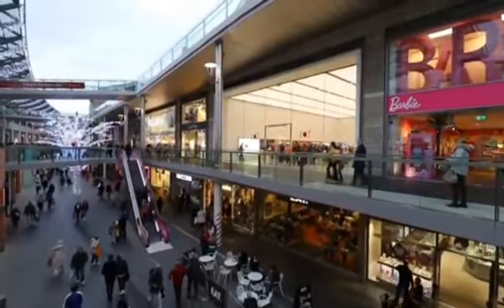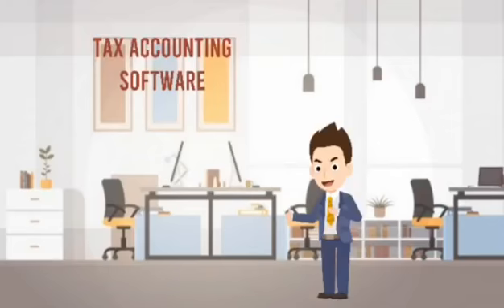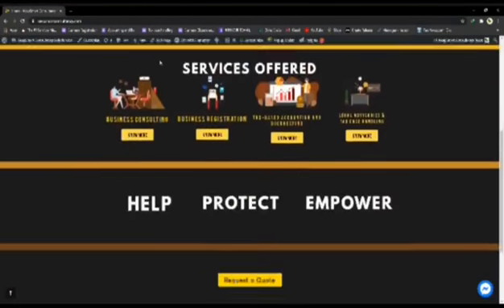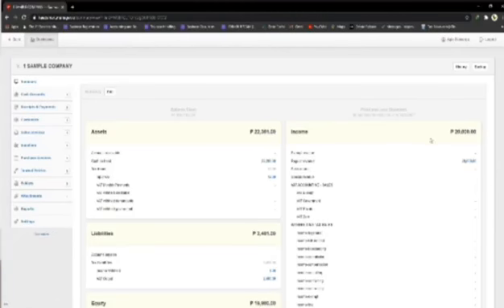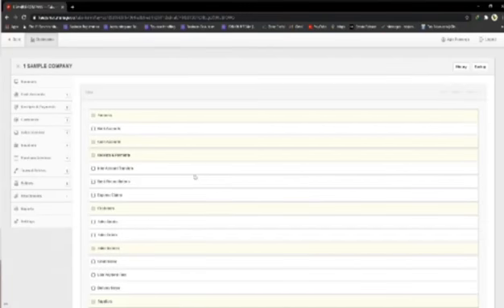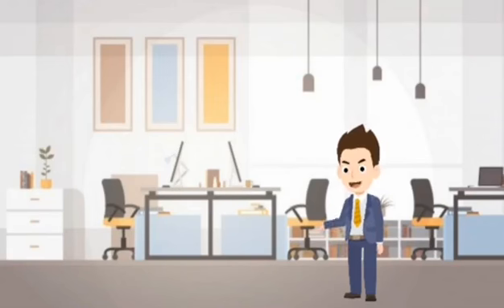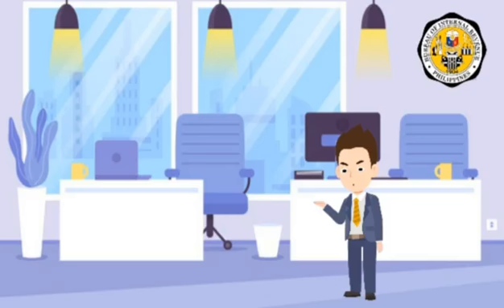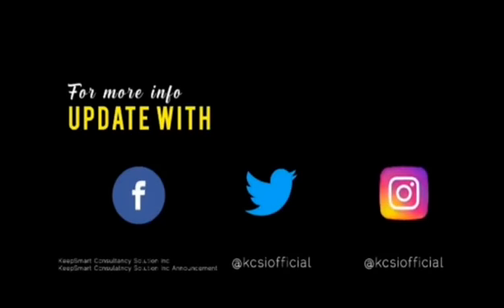For Easy Bookkeeping and Tax Compliance, KeepSmart is here to help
Are you a business owner or a self-employed professional? We bet that you know how important Accounting is, right? You see, a lot of business do offer services and products but we do have one headache in common.
Yes, you got it right and it is accounting!

True, it is important that business financial records kept up-to-date for monitoring. But the most important why businesses or individuals should do accounting is simple – TAXES

Now that’s where bookkeeping comes in. You have to keep your day-to-day transactions recorded on a daily basis as possible. This will help you to track your business spending and watch your cash flow’s in and out. Also, anything you record on your Books of Accounts are under audit by the government.

So what’s the problem?
Most businesses cannot get their books up-to-date because of the volume of transactions. Also, they cannot track it daily because they focus on improving business performance. Then, if you are a small but a growing business and you have limited manpower, that would be a big headache for you.

Some would hire an accountant in-house. That can be good, at least someone will track the daily transactions of your business. But relying the internal and external alone to your in-house accountant can cost that much. From the accountant’s salary up to its benefits, you will shoulder everything. And you are not sure if they are doing the work that needs to do.

Some would hire outsourced accountants. Well, it is cost-effective. But are you sure that they are adept enough to maintain your books and transactions? Most accountants do financial or management accounting because it is generally accepted. Yet, they forgot doing a superior type
of accounting system. This is what the businesses needed – that is TAX BASED ACCOUNTING.

Whether checking an accountant or an outsourced Accounting firm, you can ask, “Are you doing tax-based accounting in practice?” If they said no or they didn’t know how, how can they even help you?

Tax-based Accounting rely on the TAX CODE itself which imposed here in the Philippines and used by BIR. Then what’s in it for you and why outsource with us? We commit on providing quality financial information in a timely and accurate manner. By means of keeping your business
records up-to-date and maintained is our core strategy. Aside from keeping the records maintained and up-to-date, we ensure that the work around being done for your business financial records are in line with the acceptable government standards. And since we are an outsourced service firm, you only pay what you actually needed – the Service.

Does it sound good for you?
Not only that, we help also our clients to be well-informed and
kept them also up-to-date for any changes in the filing and on
the latest understanding about the Taxation Code.

Services Coverage:
1. Digitize your receipts, invoices or billing statement, vouchers and book of accounts, taxes and more in one seamlessly integrated cloud-based accounting solution.
2. Loose Leaf ready Books of Account
3. No Installation Needed, anywhere Access
4. Access Control (unlimited users)
5. Digitized Storage Space for Retention Policy